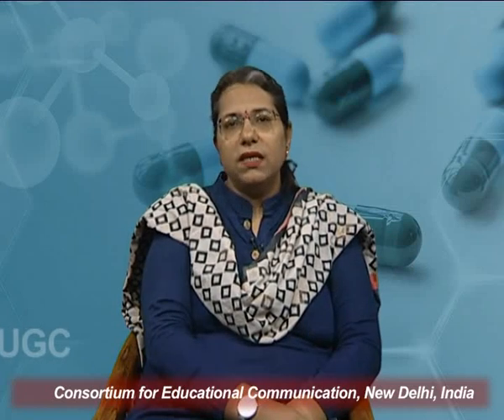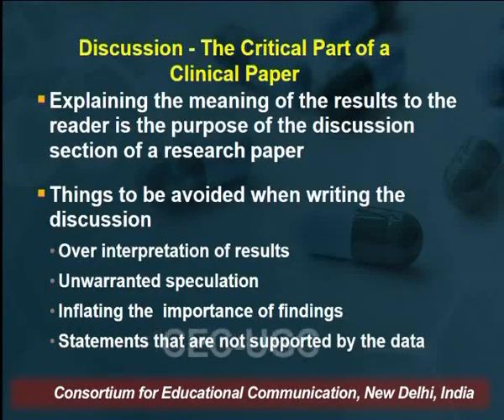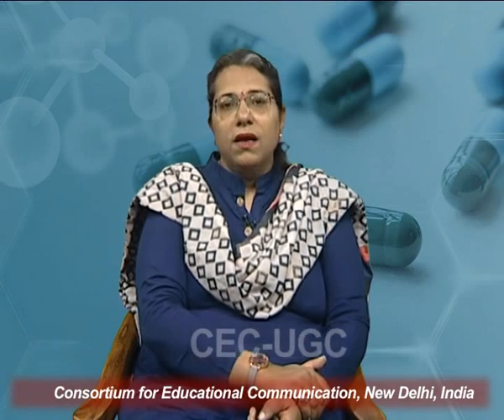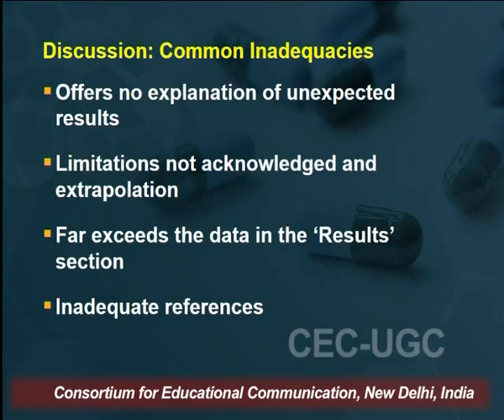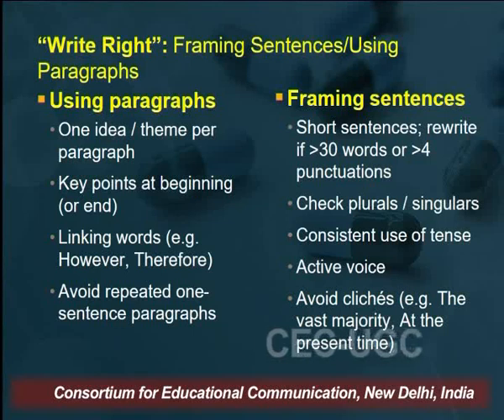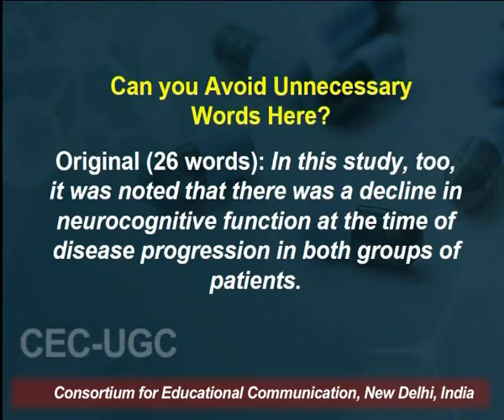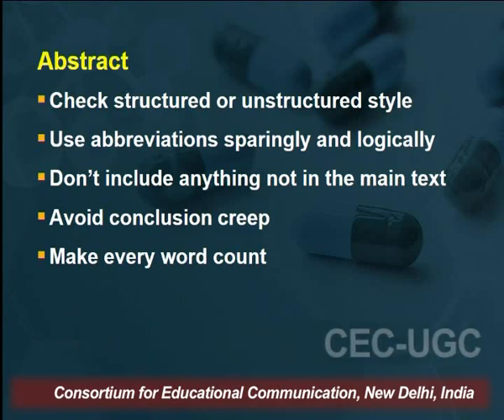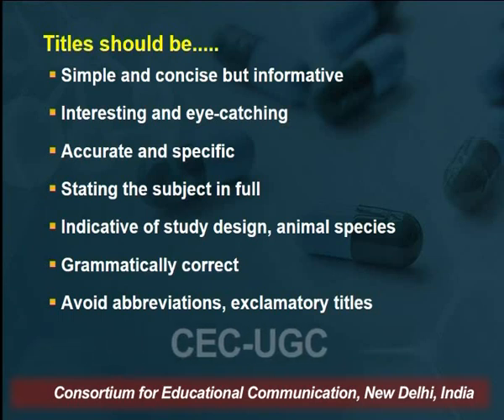Scientific Writing - VIII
This Lecture talks about Scientific Writing - VIII.